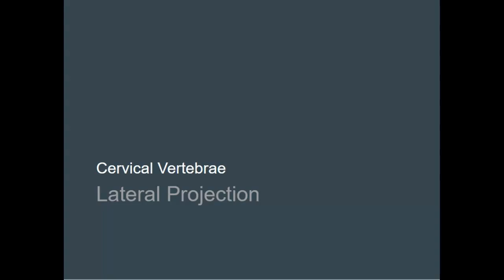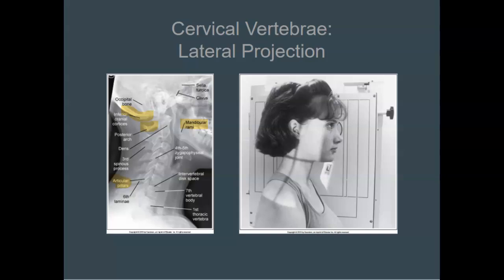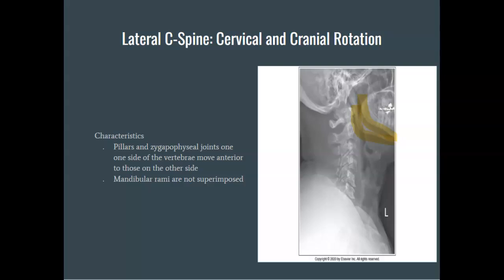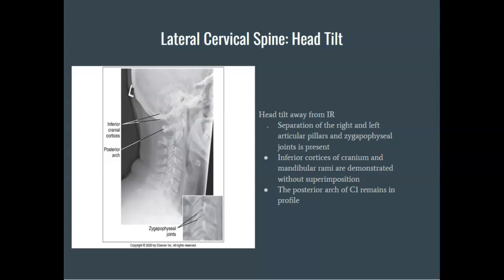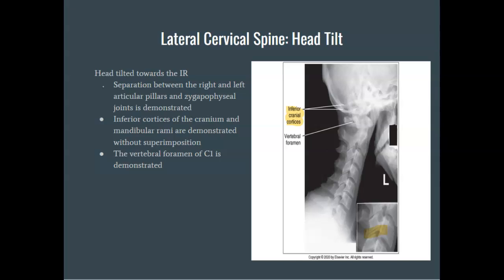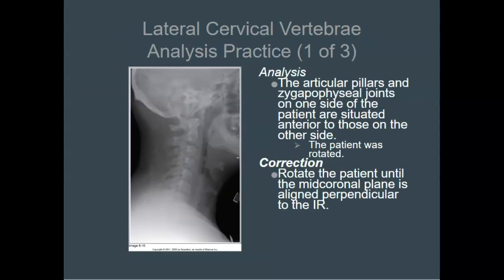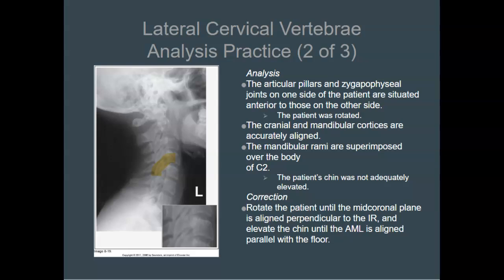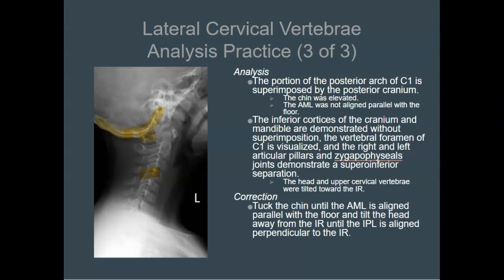Part 3 Lateral C spine